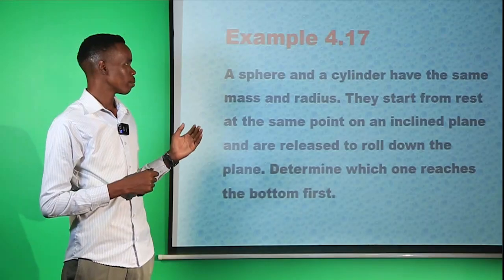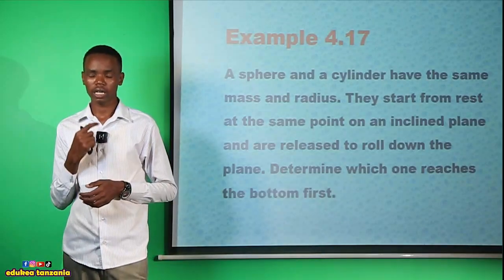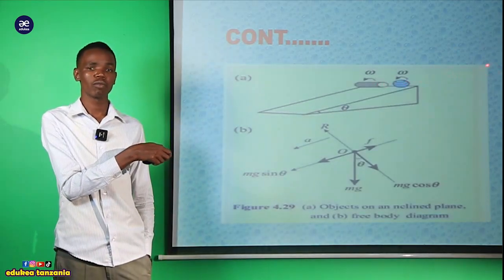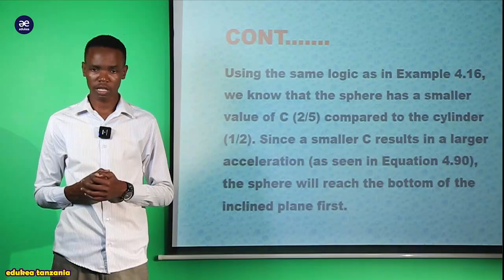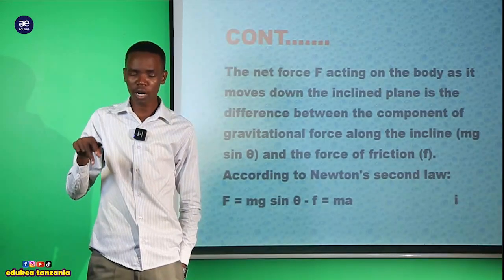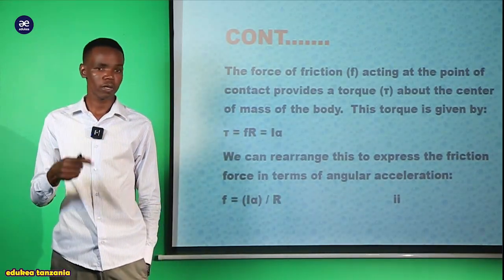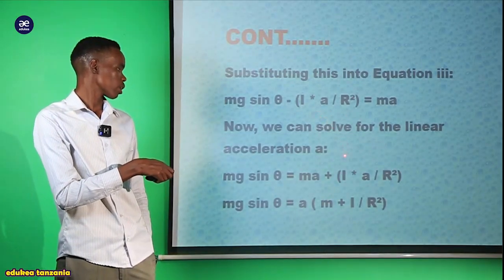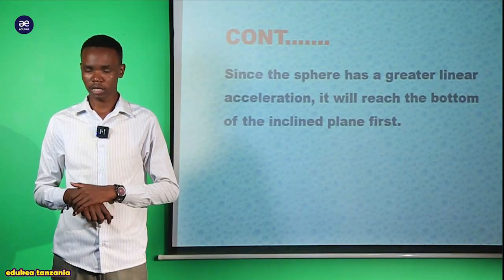PHYSICS FORM V ROTATION OF RIGID BODIES 60 OF 69